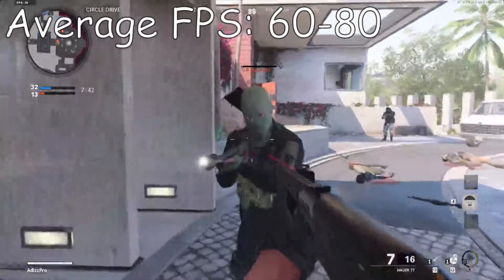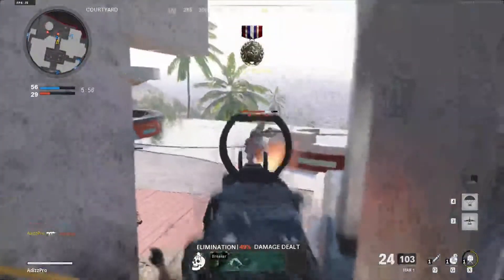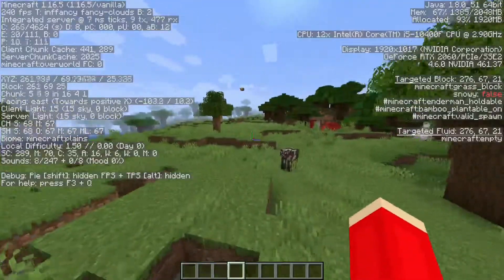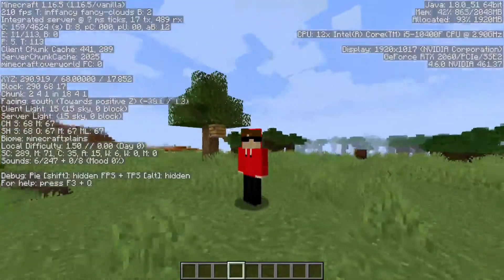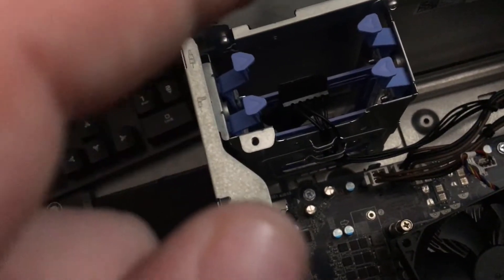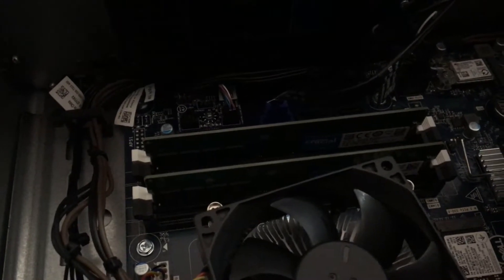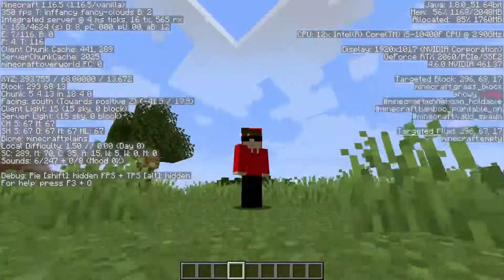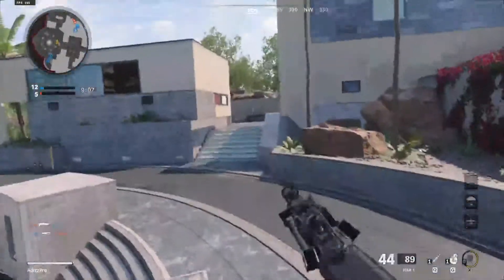Going From 8GB of RAM To 16GB of RAM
In this video, I upgrade from 8 Gigs of DDR4 RAM to 16 Gigs of DDR4 RAM. The process of adding/removing RAM is pretty simple, so it's an easy upgrade for beginners like me. I compare the before and after of two games in this video. Going from 8 Gigs to 16 Gigs is a HUGE improvement for my system, and was 100% worth it. If you're looking to upgrade and don't have 16 gigs of RAM, I suggest you upgrade to it. Both Minecraft and COD CW run way better after switching to 16 Gigs. If this video helped you out, make sure to...

PC SPECS

CPU - i5 10400F @2.90 GHz
GPU - GeForce RTX 2060
16 Gigabytes of RAM

🕒Upload Schedule🕒
 ➤Every Wednesday!

📚Information📚
➤Hello, I am AdizzPro. On our channel, you will see a variety of Minecraft content, such as top 10s, mod reviews, and Logcraft. I try my best to produce quality Minecraft videos so my viewers have a good experience when viewing them. I hope you enjoy my videos and have a great day!